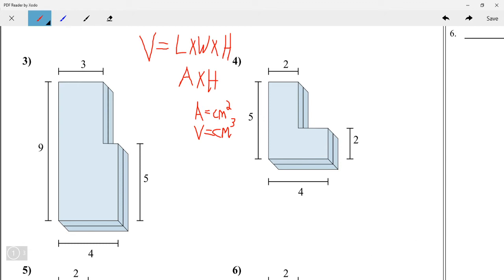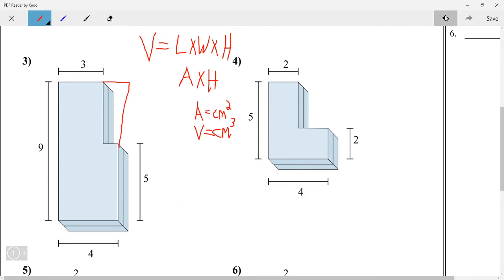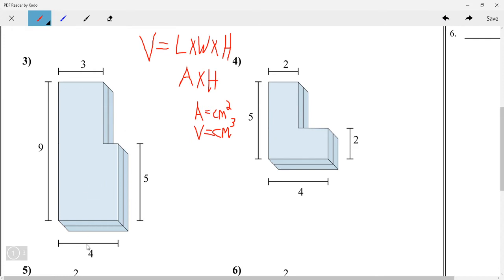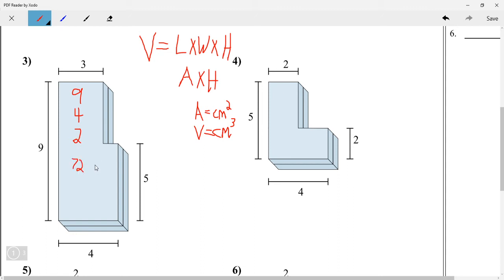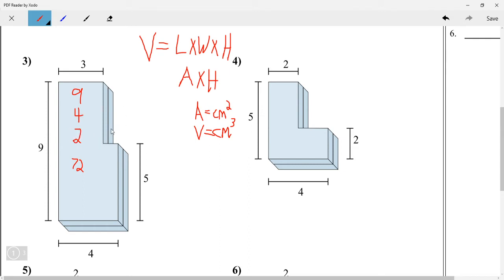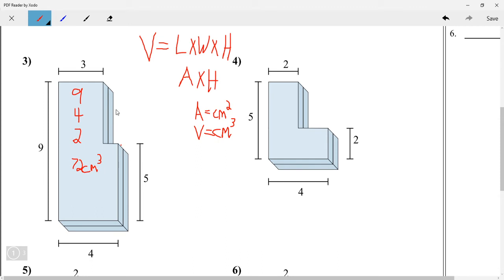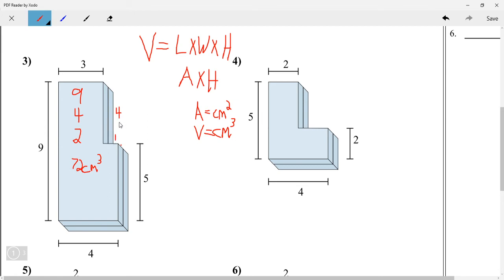5th Grade Math: Volume of Rectangular Prisms 4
I teach a slightly different way to find volume of a rectangular prism.